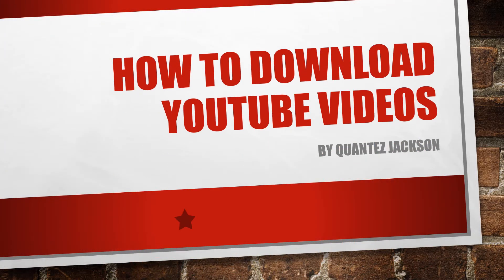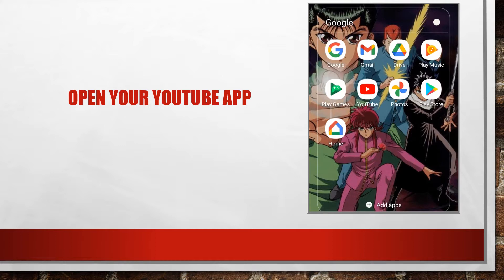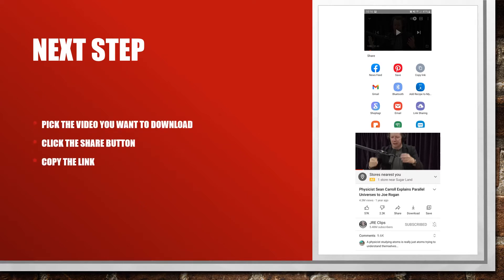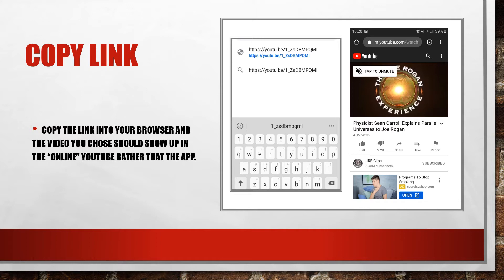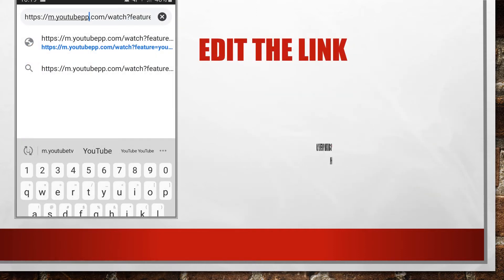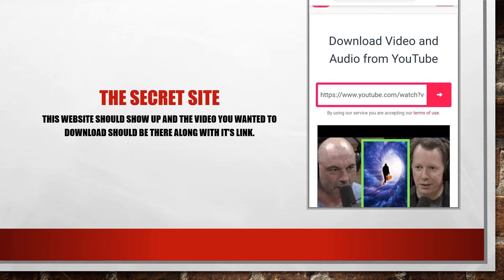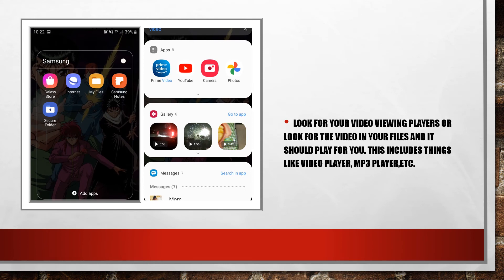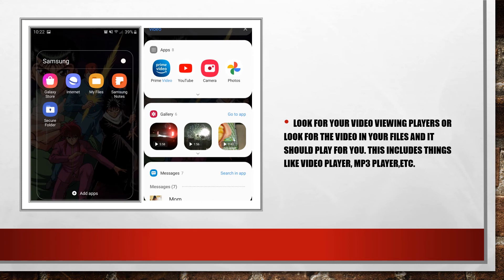LCTV- Lamar Consolidated High School Television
Learn how to download from YouTube from We Are Lamar's Quantez Jackson.